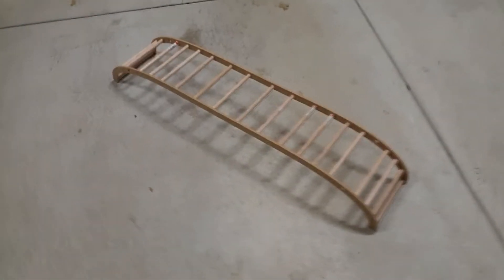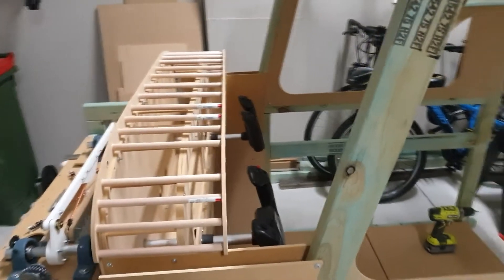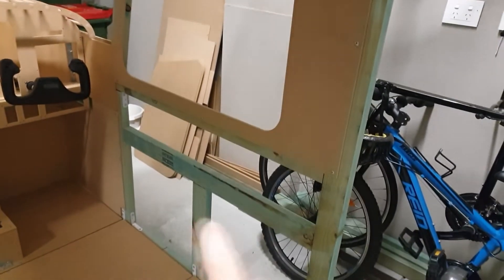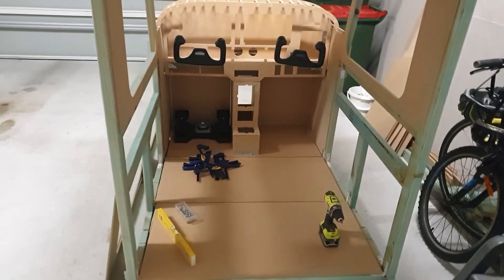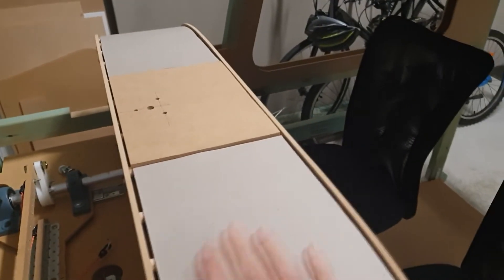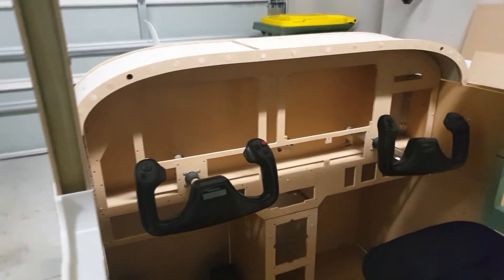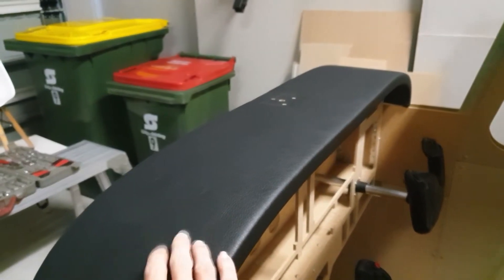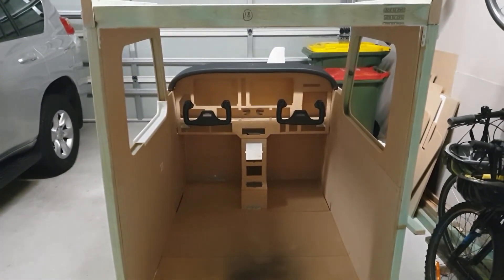⚡C172 Sim Glareshield Design and Build⚡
Here is a brief video that showcases how I designed and built my glareshield for the sim.

There are many more videos that show aspects of the build in series.

Happy to answer any further queries relating to the sim you may have.